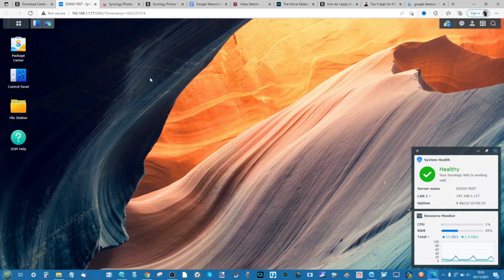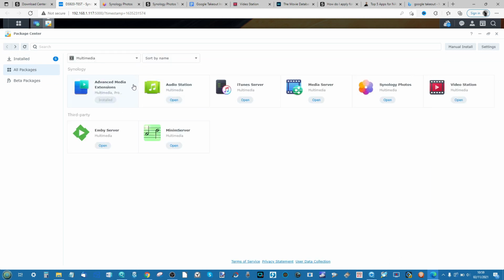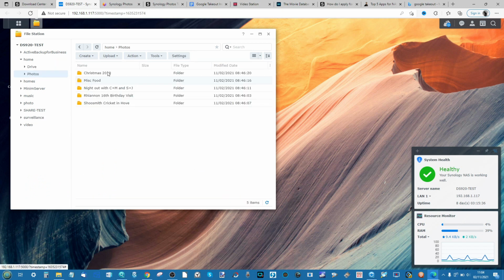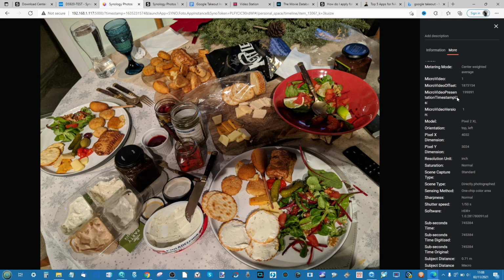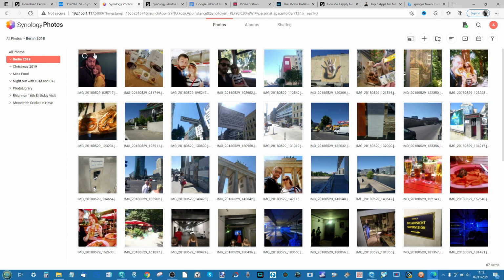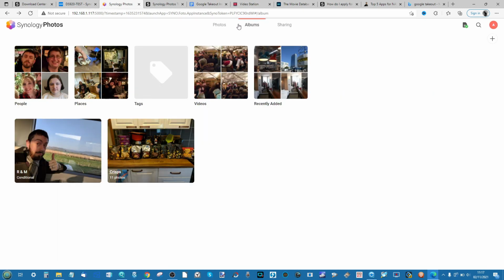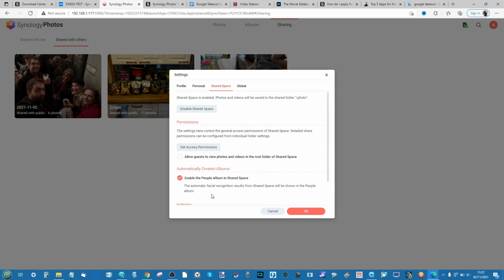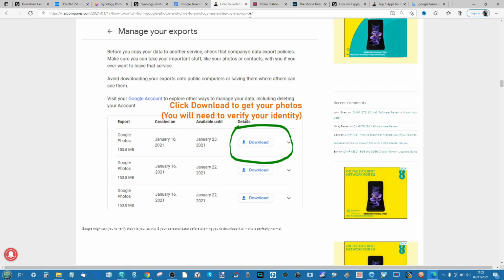Synology NAS Setup Guide 2022 #3 - Photography, Indexing, Sharing & Moving from Google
Synology NAS Setup Written Guide 2022 – Part 1, Setup, Users, Updates, Remote Access And Security Settings

Synology NAS Photography Guide Chapters
01:15 - Indexing & Pointing Your Synology NAS at the Correct Folders
04:42 - Media Server Setup and DLNA Support
08:48 - Synology Photos Walkthough & Tools
17:44 - Folder View, Conditional Albums and Smart Filters
23:03 - Shared Space & Sharing Your Photos with Friends, Family & Clients
28:23 - Synology Photos Updates & Photo Format Support
29:23 - Moving your Photos from Google Photos to Synology Photos

Below is ALL Parts of this Synology Guide series for 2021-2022. If you click a link and it takes you to a video that is 'unavailable', this is because this series is being gradually published (I can only really ut 1 video out a day on the YouTube channel without being a huge spammer!). So, if a video is unavailable to view, come back in a few days and it might well be published.

This description contains links to Amazon. These links will take you to some of the products mentioned in today's video.